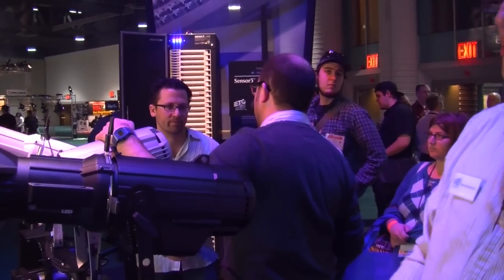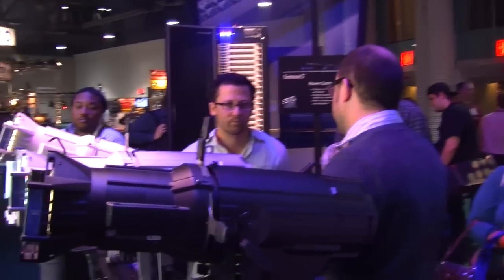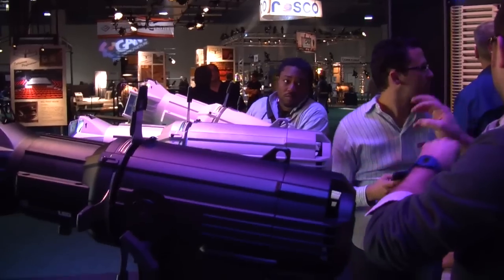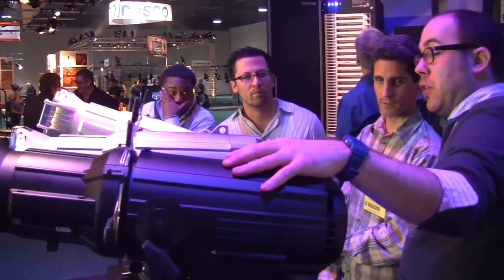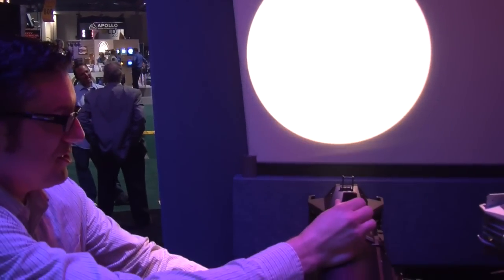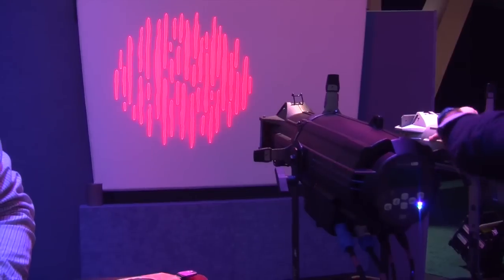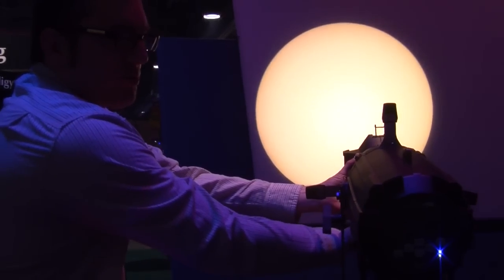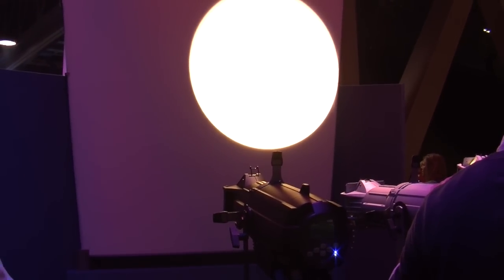A Tour of the ETC LED Source 4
Matt Kerr of ETC walks you through the features of their new ETC Source 4 LED.